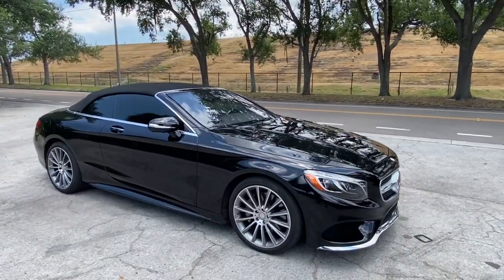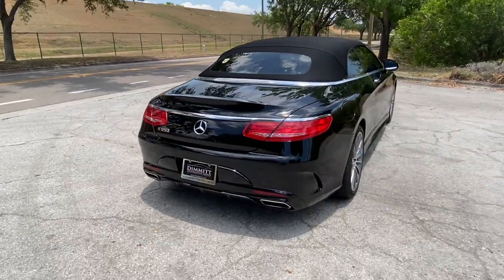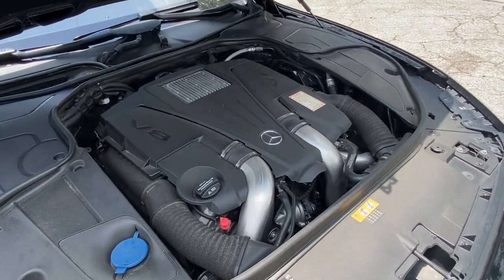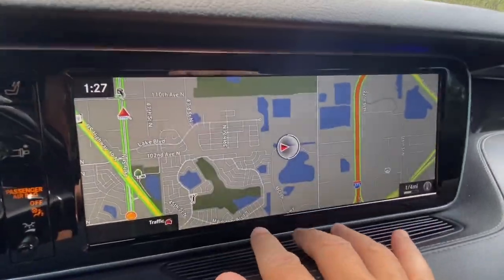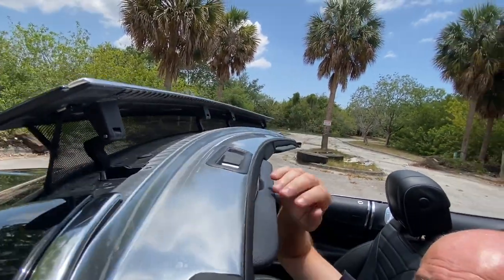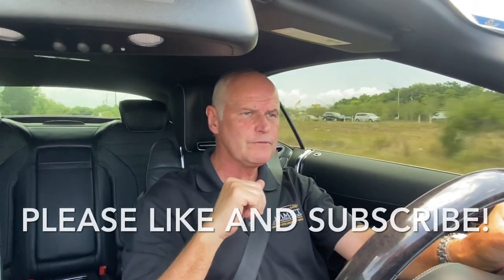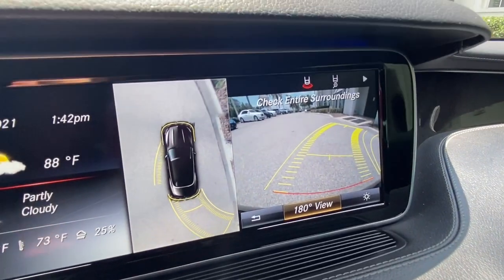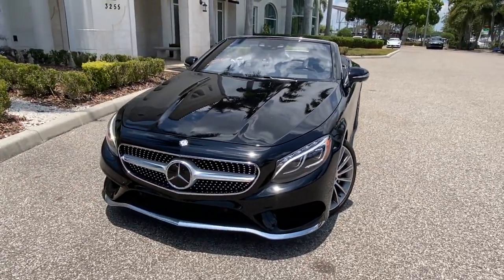Mercedes S550 Cabriolet Review and opinions..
Today we drive the Mercedes S550 Cabriolet and learn the features